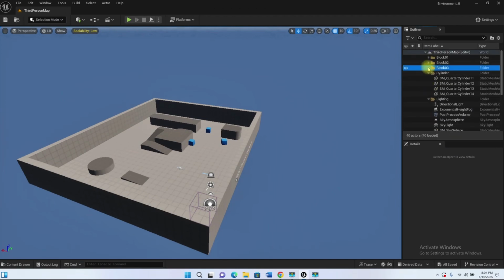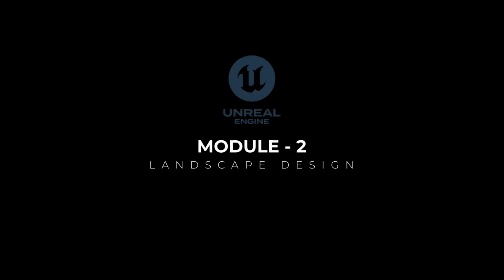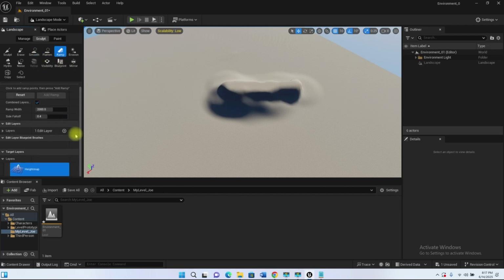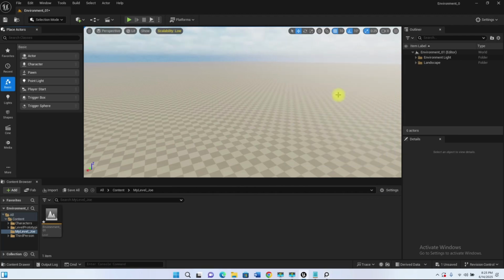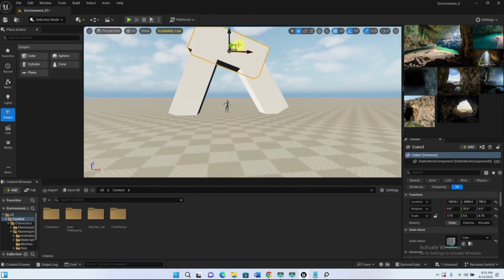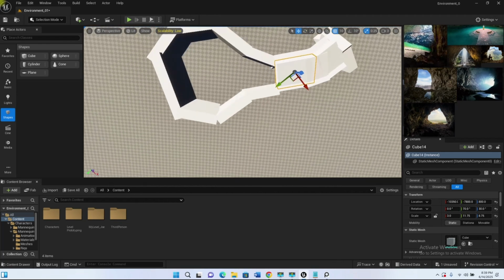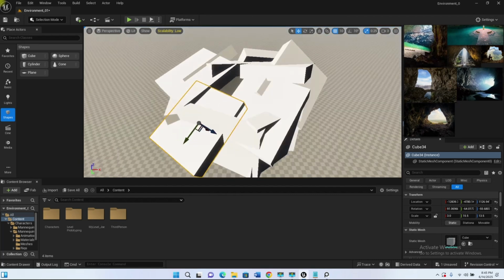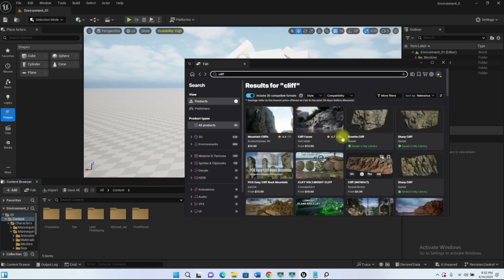Unreal Engine 5 Cave Environment Design – Part 1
Ready to dive into professional-environment design in Unreal Engine 5? In this first part of our cave environment design series, we kick things off by laying a strong foundation for an immersive environment.

💡 What you’ll learn in this episode:

How to block out your cave scene using grayboxing techniques 🧱

Building a powerful moodboard using online references for better direction and creativity 🎨

Sourcing high-quality Megascan assets from Quixel Bridge for a realistic and efficient workflow 🌿

Whether you're a beginner or leveling up your game design skills, this step-by-step tutorial will guide you through essential pre-production techniques to set your environment up for success.

👉 Watch till the end to get bonus tips on organizing your scene and preparing for part 2!

Quixel Bridge (Megascans)

PureRef / Pinterest for moodboard creation